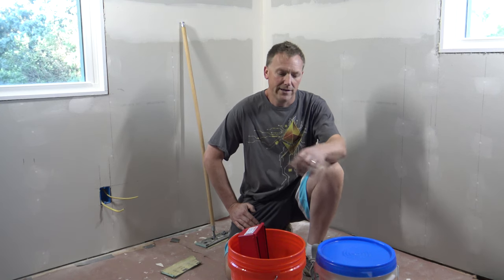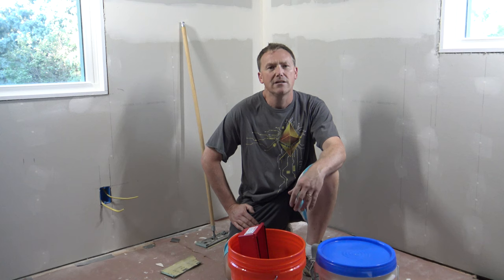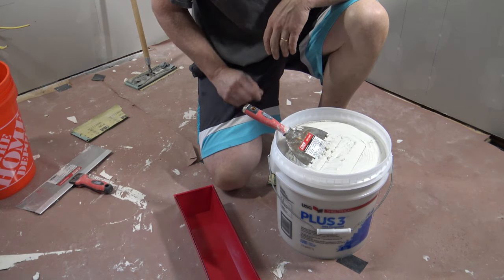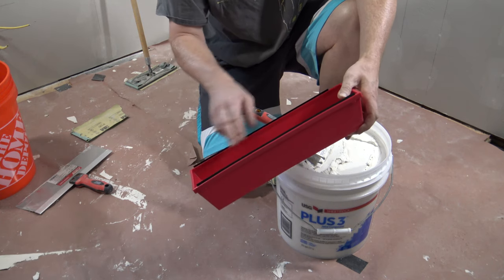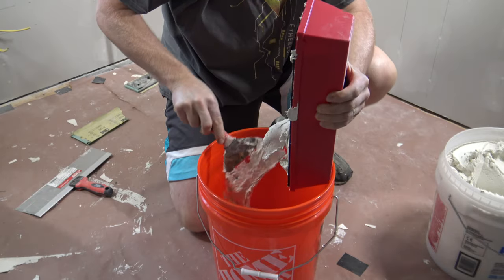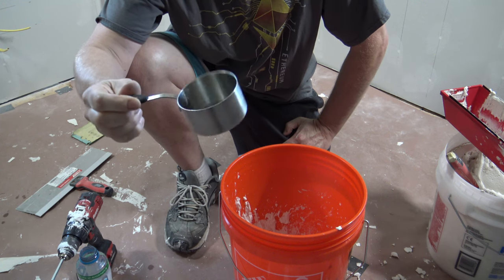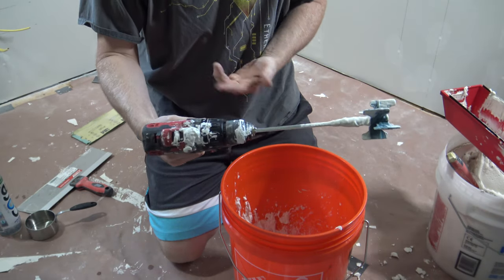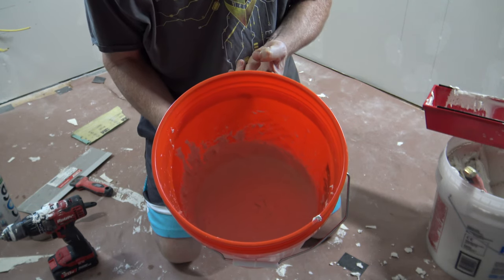How To Thin Drywall Compound For Beginners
I show proper water mixing ratio for joint compound
pan and trowel
Sanding stick
Sanding vac